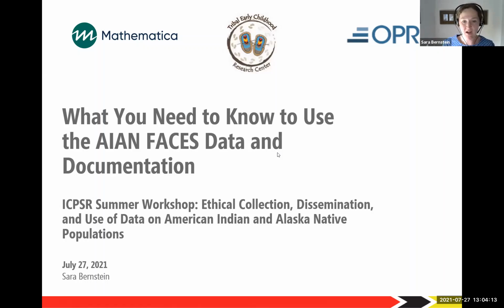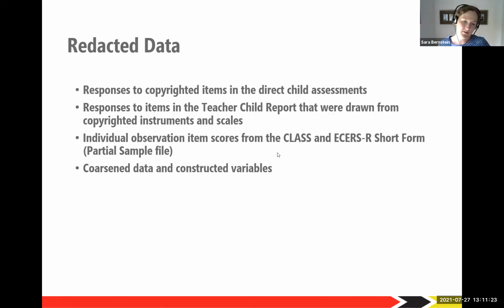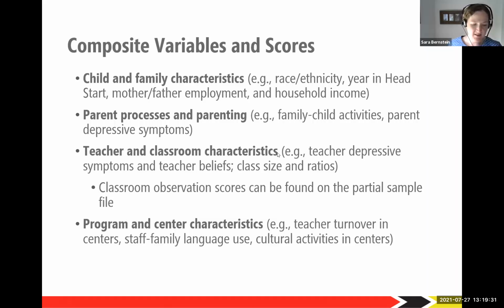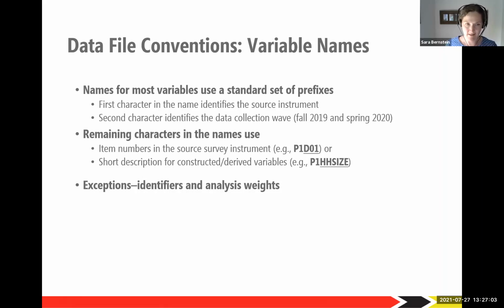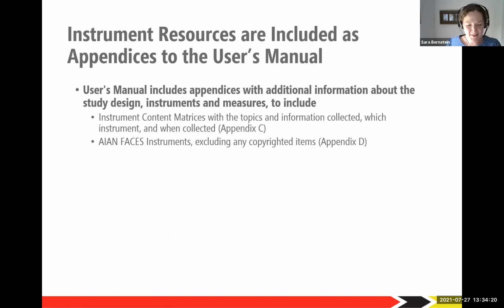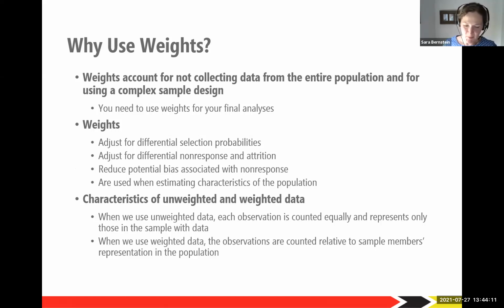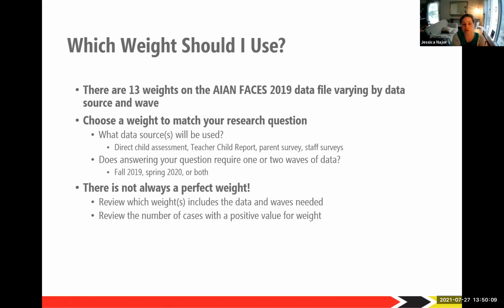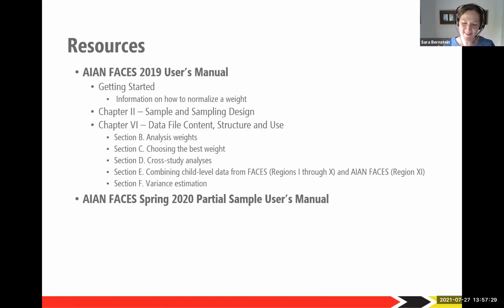Part 4-Data and Documentation AIAN FACES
ICPSR Summer Workshop: Ethical Collection, Dissemination, and Use of Data Pertaining to American Indian and Alaska Native (AI/AN) Populations

Join ICPSR for Day 2 of this virtual workshop highlighting the American Indian and Alaska Native Head Start Family and Child Experiences Survey (AIAN FACES).

Part 4: What You Need to Know to Use the AIAN FACES Data and Documentation (Sara Bernstein)

 • Data structure, variables, instruments, weighting, variance estimation, user resources

This video is the fourth part of a five-part workshop series. It was recorded on July 27, 2021.